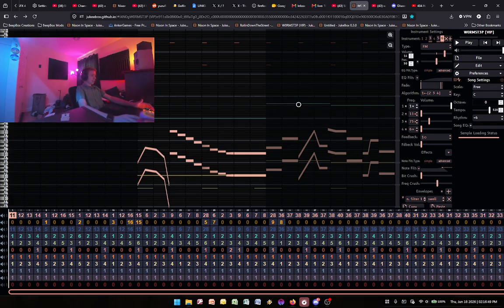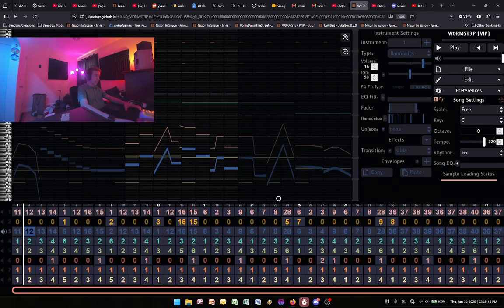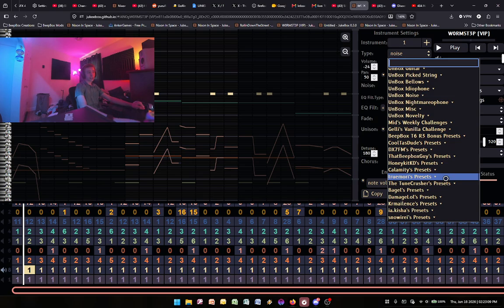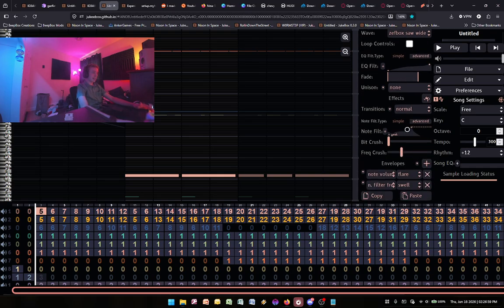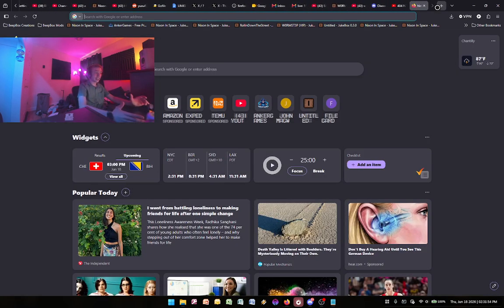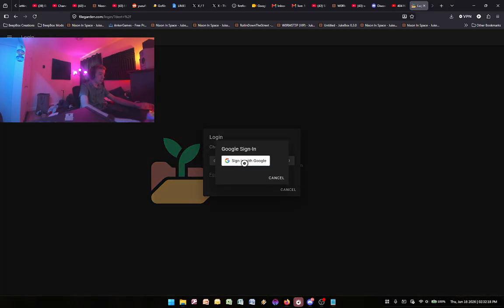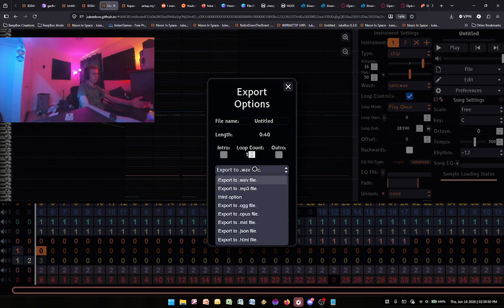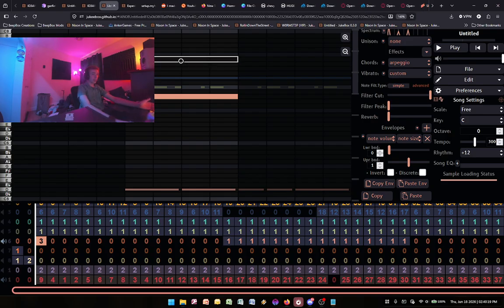(READ DESC) a very scuffed jukebox tutorial...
sorry for the quiet mic audio, i fucked up my mic. idk how fix
i cant edit lmafo